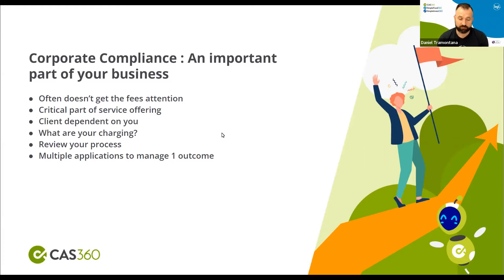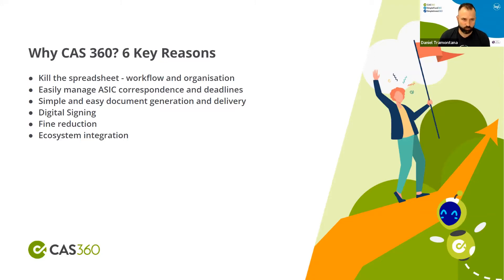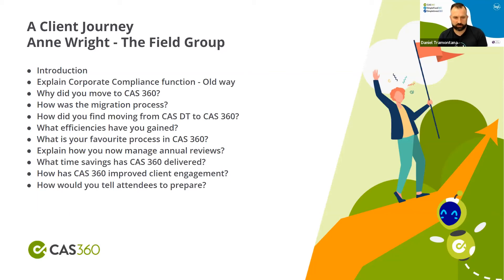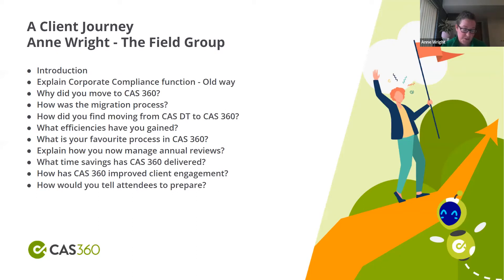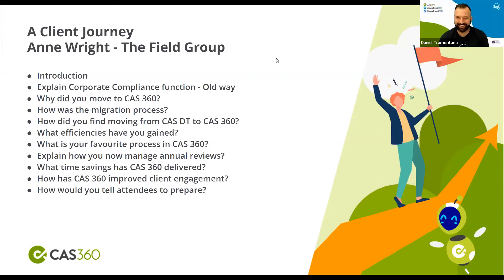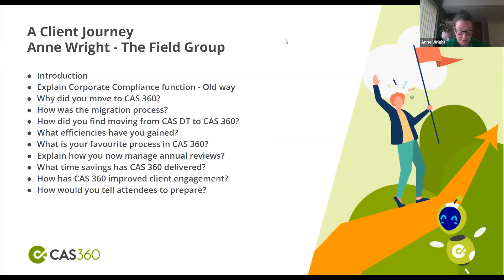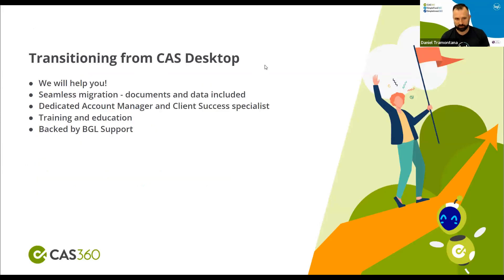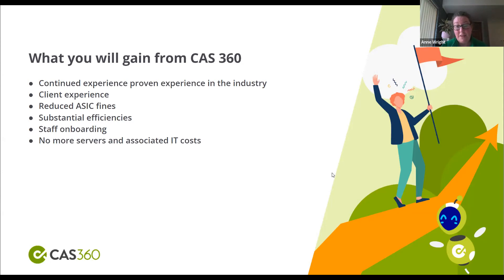Transitioning from CAS Desktop to CAS 360: A Client's Journey | Live webinar | December 2021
Transitioning from CAS Desktop to CAS 360?
Explore a client journey with us! Hear a firsthand experience from Anne Wright, Corporate Secretarial Services Manager at The Field Group, and Daniel Tramontana, COO at BGL.

BGL Corporate Solutions is Australia’s #1 SMSF administration, compliance management and investment portfolio software solutions.

BGL’s award-winning cloud solutions include Simple Fund 360, Australia’s preferred cloud SMSF administration software solution, Simple Invest 360, innovative cloud CGT compliance management and administration software solution, and CAS 360, a next-generation cloud ASIC corporate compliance software solution.